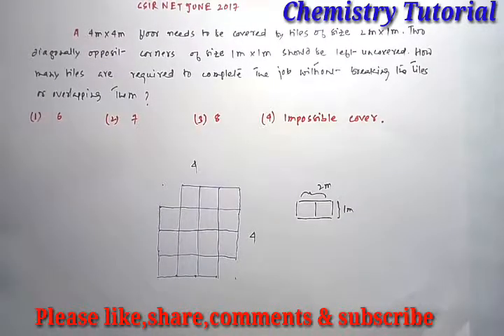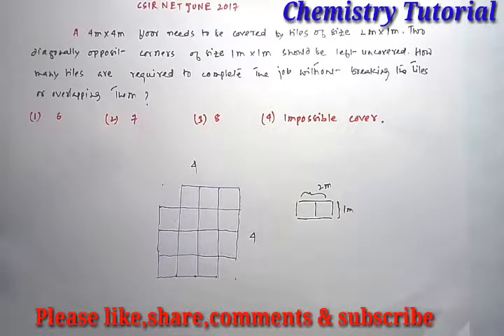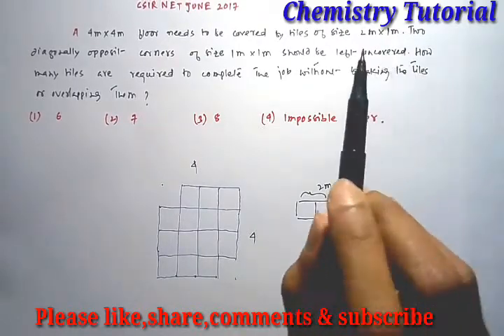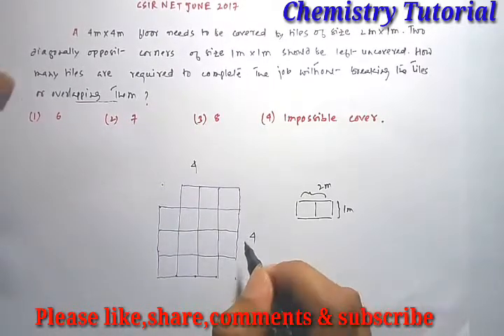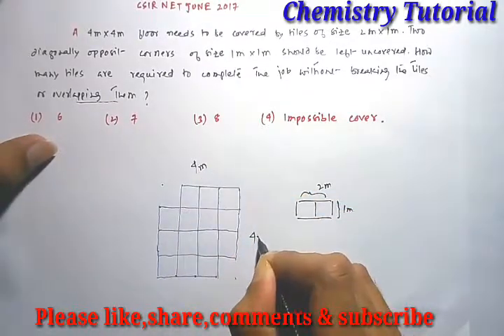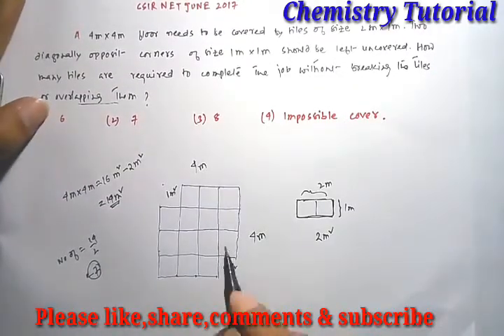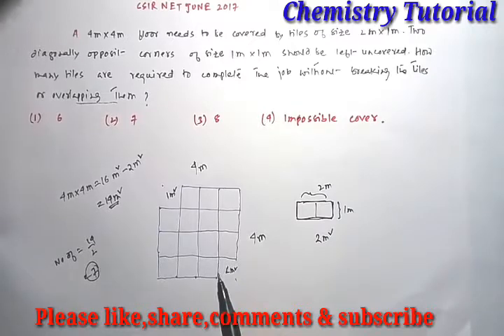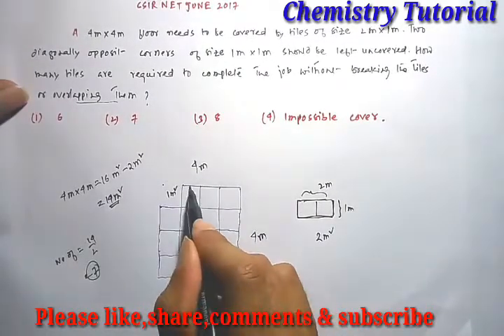CSIR NET JUNE2017|PART A|CHEMICAL SCIENCE&MATHEMATICAL SCIENCE